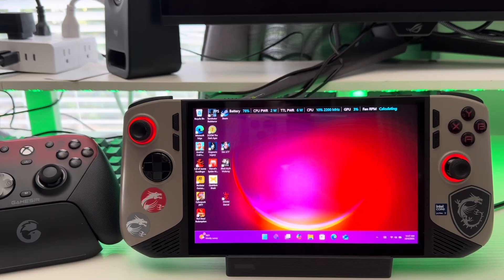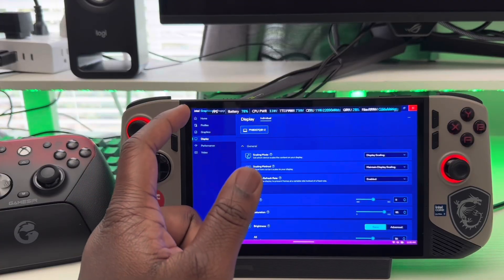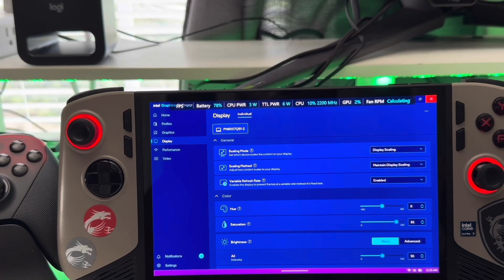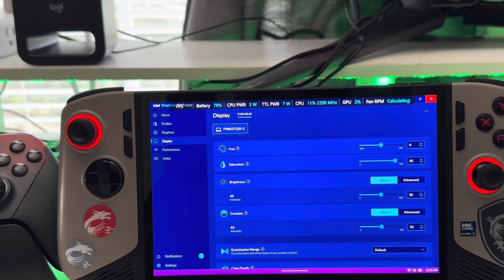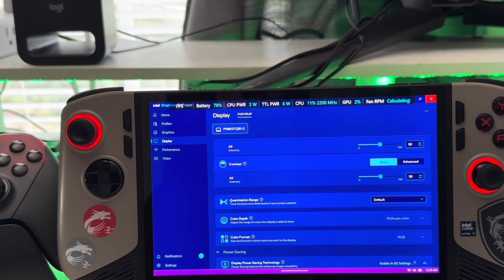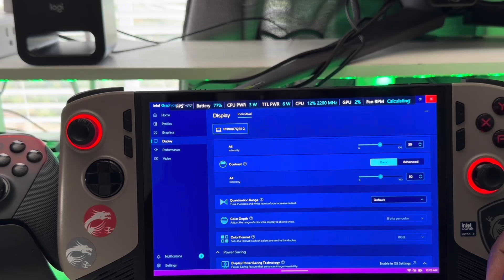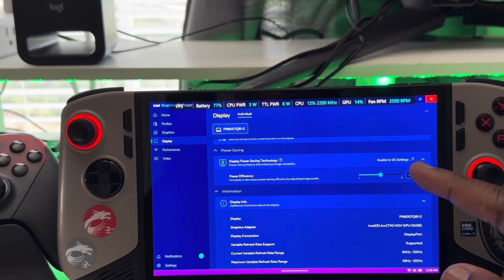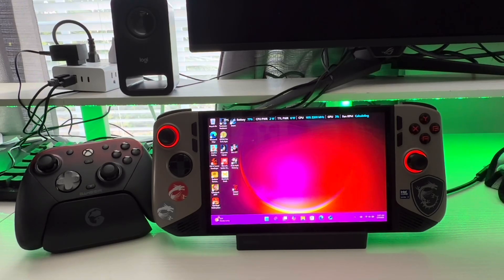I Fixed The MSI Claw 8 AI+ BIGGEST Problem - LCD Display Looking Like OLED!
The MSI Claw AI+ has solid specs, but let’s be honest - that LCD display needs some serious work out of the box. In this video, I’ll show you exactly how I calibrated my MSI Claw’s screen to get colors, vibrancy, and saturation that actually rival OLED!.

Timestamps

Intro: 0:24
Intel Graphics software 0:59
Intel Graphics software settings setup 01:46